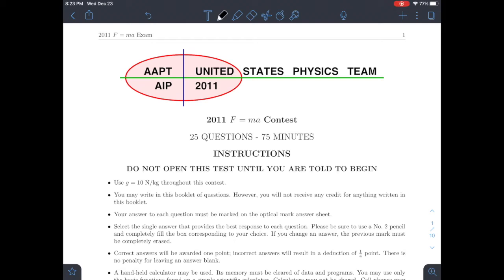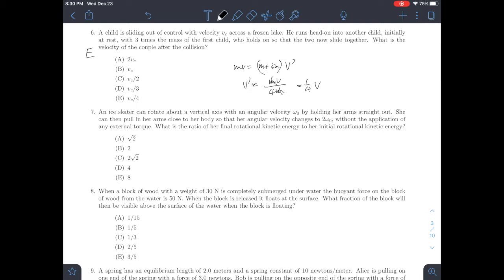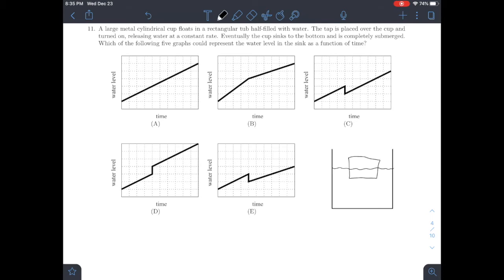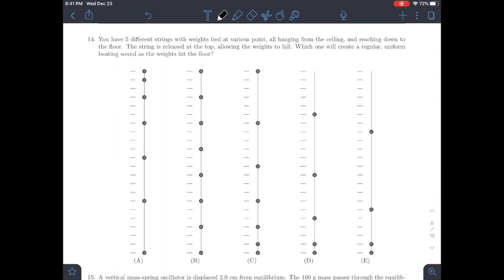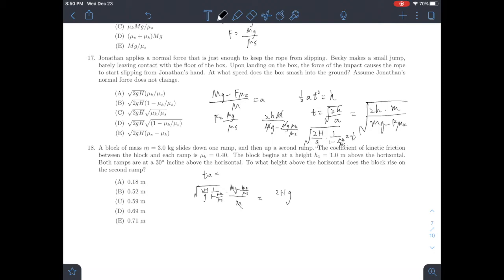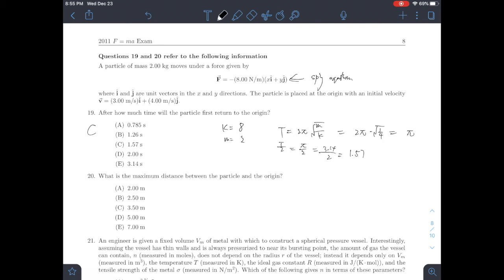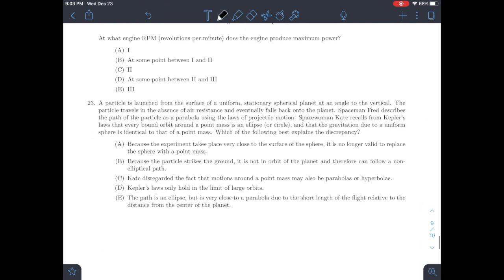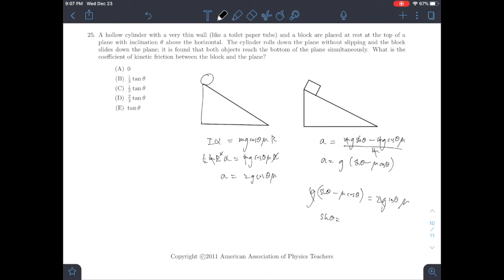2011 F=ma video solution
Physics and math problems and interesting concepts